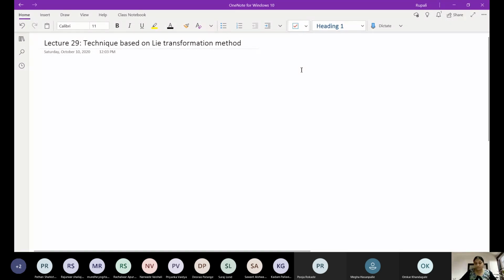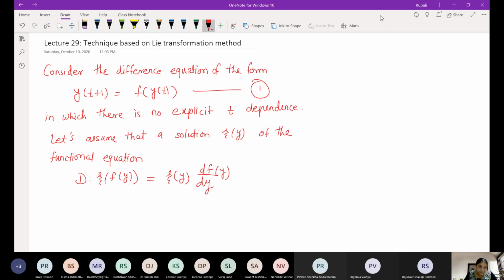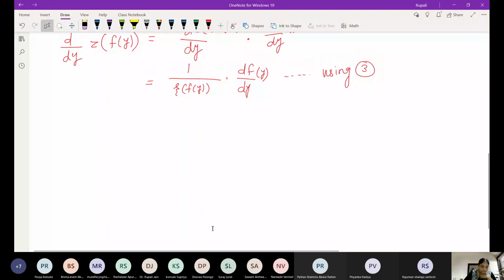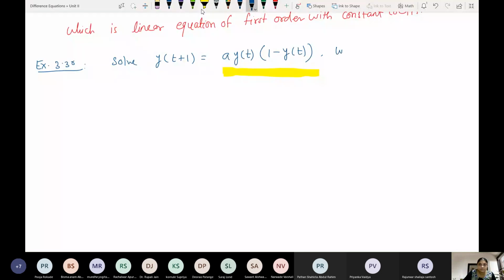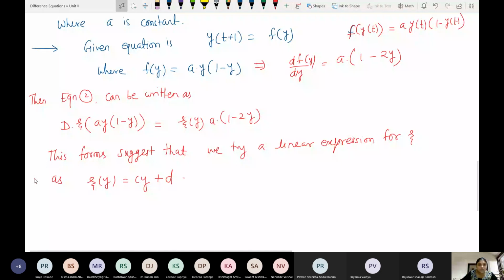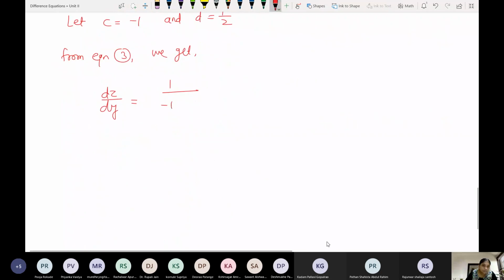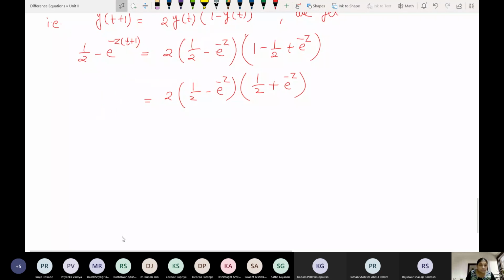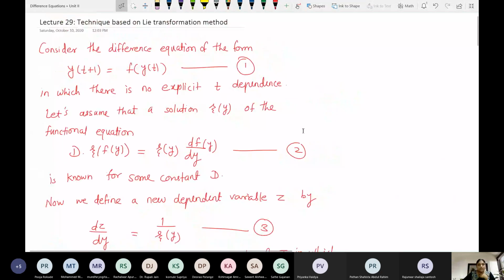Lecture 29 (Technique based on Lie transformation method)October 10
We discuss a technique to solve nonlinear difference equations based on Lie transformation method.